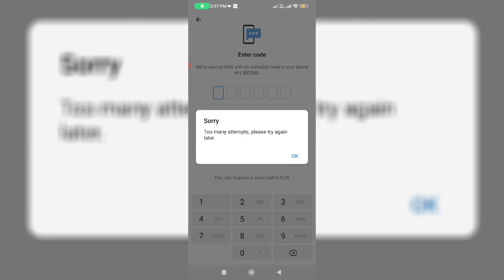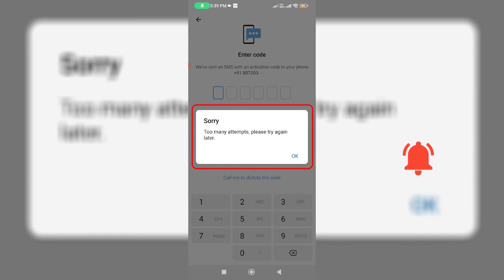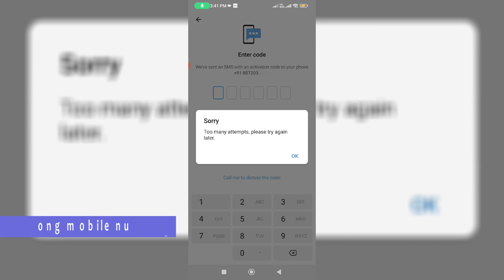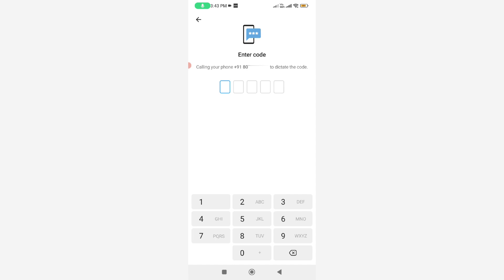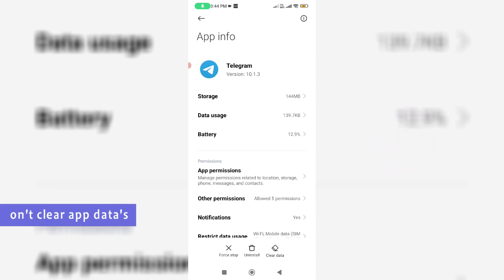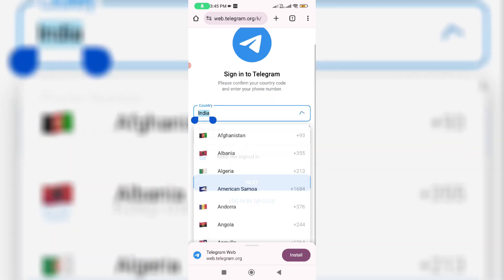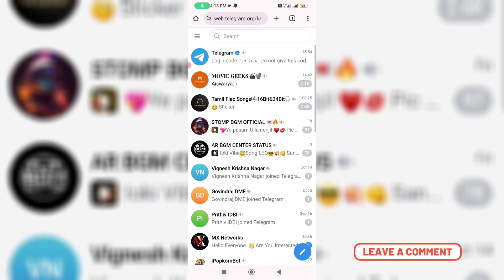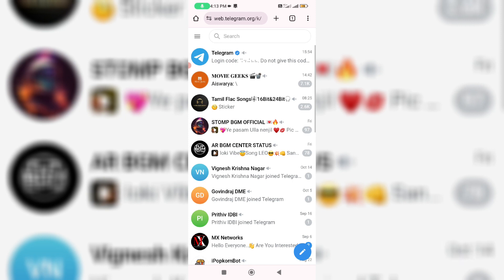Telegram too many attempts please try again later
Telegram too many attempts please try again later or how to fix login problem in telegram app

Here i using the 2023 released telegram app,but in future 2024 if they release any new update some setting location may be varrying.

This solution works for all android mobile models like samsung,xiaomi redmi or mi,vivo,oppo,oneplus,realme,poco and apple ios based iphone and ipad devices.

Another way to solve this error is,just use this telegram on your pc or laptop.

Once you follow this video,in future this telegram not saying this kind of message.

Most of the time this is occurs if you try to join any group or channel in telegram.

This video has english subtitle at same time you can translate to что делать,artinya,hatası cozümü,bangladesh bengali,cara mengatasi,kaise kare hindi,tamil,bangla telugu,kannada,sinhala and malayalam languages.

Today i get the following one error notification while i try to complete the mobile number verification process in telegram app :

Sorry

Too many attempts,please try again later.

OK

How to solve telegram par too many attempts please try again later :

1.One of my subscriber ask to me,why does this telegram says this kind of message and what is the meaning of this issue?.

2.This is occurs for two possible reasons.

3.One is if you enter the wrong otp for many times,it shows this kind of message.

4.And the second one of the reason is due to,wrong phone number entered.

5.So if you like to fix this issue,just close that telegram app.

6.And open your chrome browser and click to access that telegram web official site.

7.Now you can press that link "LOG IN BY PHONE NUMBER".

8.And then choose your country as well as enter the phone number.

9.And click to "Next".

10.Now they send the otp to your mobile number,so just put it.

11.Once you enter the otp your login process is successfully completed.

12.So i hope if you follow this simple steps,finally this problem solved in permanently.